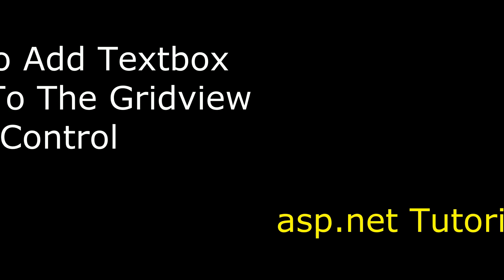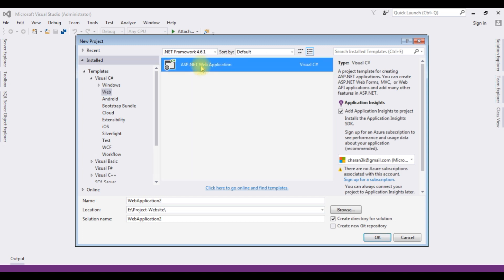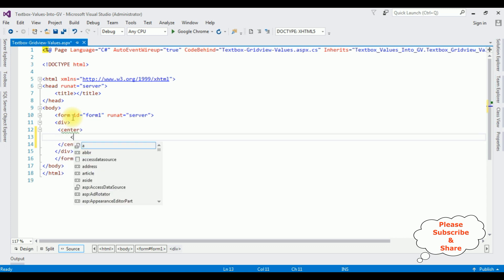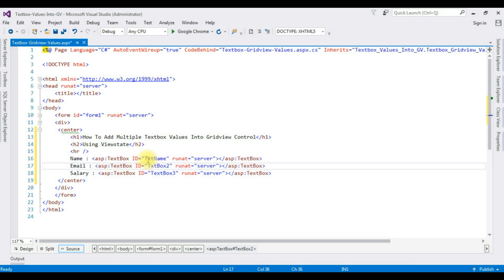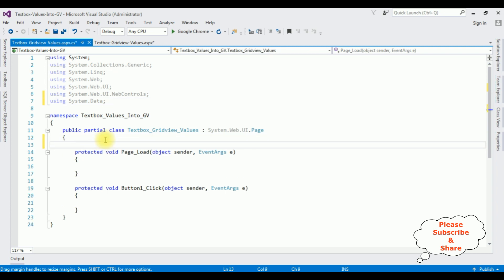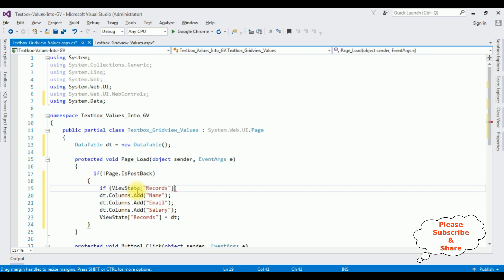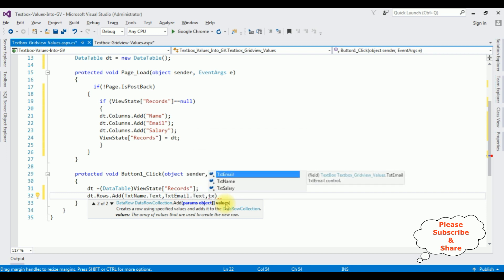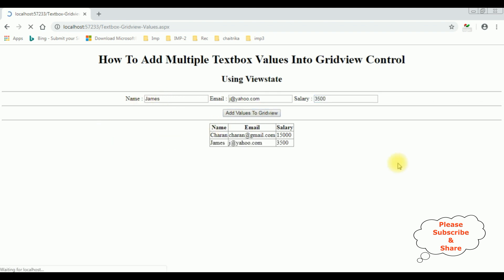Gridview Populate Add Data Dynamically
In ASP.NET C# coding , you can insert data into a GridView from multiple textboxes by handling the "RowCommand" event. Move or display the Textbox Values into a GridView. Retrieve textbox values using FindControl(), add them to the GridView's data source, and then bind the GridView to display the updated data.

To dynamically insert multiple textbox values into a gridview control using ViewState, follow these steps:

Create a gridview control in your web page.
Define textboxes for input and a button for submission.
In the button click event, fetch the textbox values and store them in a collection or DataTable.
Store this collection or DataTable in ViewState.
Bind the gridview to the ViewState-stored data.
Handle page lifecycle events to maintain ViewState across postbacks.
On subsequent postbacks, retrieve data from ViewState, update with new values, and rebind the gridview.
This approach maintains data across postbacks, allowing dynamic insertion of multiple textbox values into the gridview control.

RowCommand() is a method used in web development, specifically in ASP.NET GridView control. It is triggered when a button or link in a grid row is clicked. Developers can handle this event to perform custom actions like data manipulation, navigation, or updating UI elements for the selected row.

GridView in ASP.NET is a data-bound control that displays tabular data in a grid format. It allows easy customization, sorting, and paging of data from data sources like databases. With built-in features and templates, it simplifies displaying and manipulating data in web applications

insert or add multiple textbox values into gridview control dynamically with button control in c# aspnet using viewstate